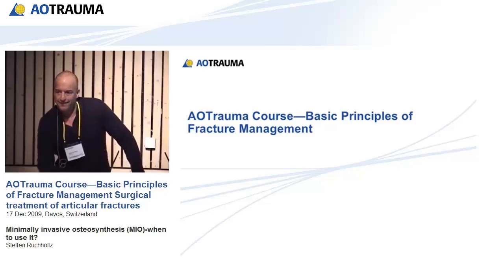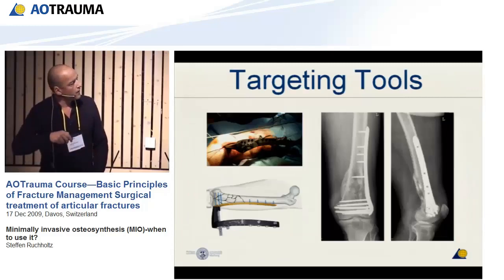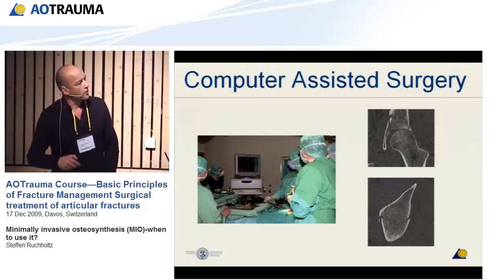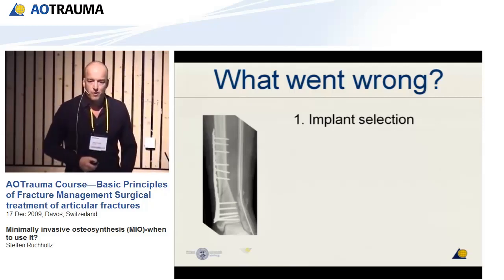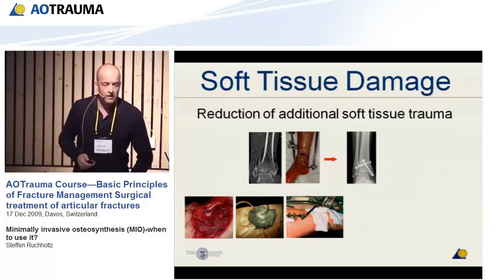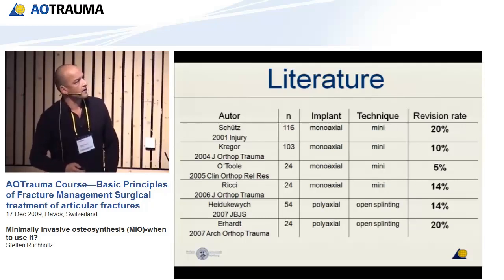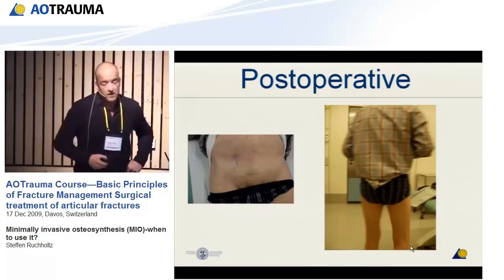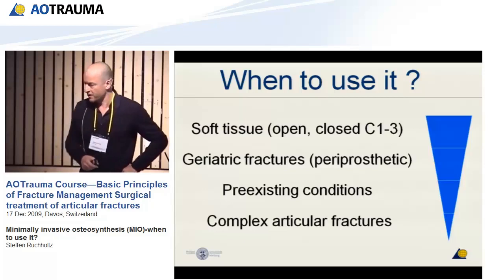Minimally invasive osteosynthesis (MIO) - when to use it?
AO trauma course based on latest concepts in basic principles of fracture fixation
3.1.3 Minimally invasive osteosynthesis